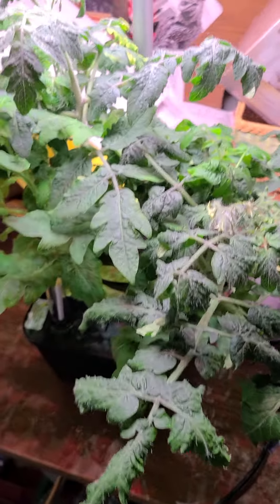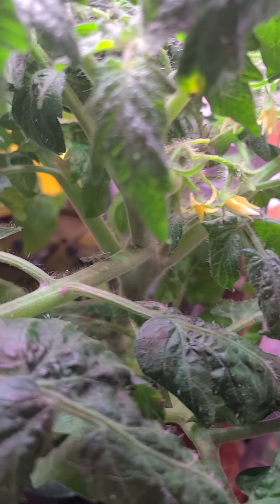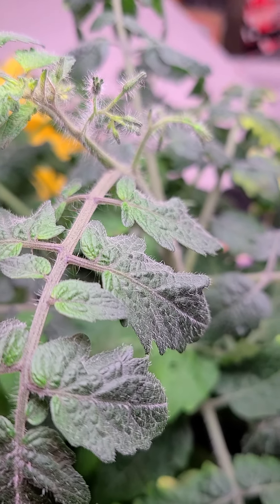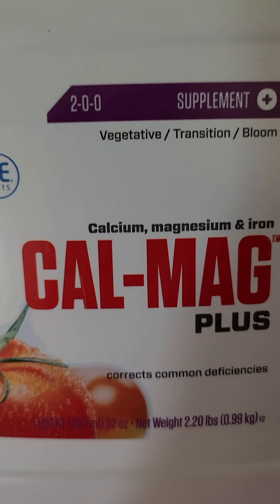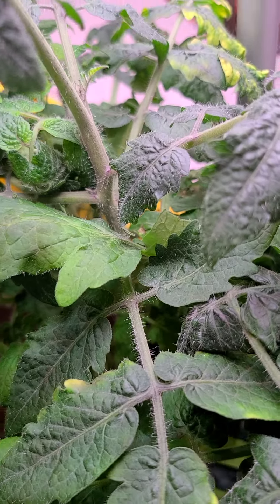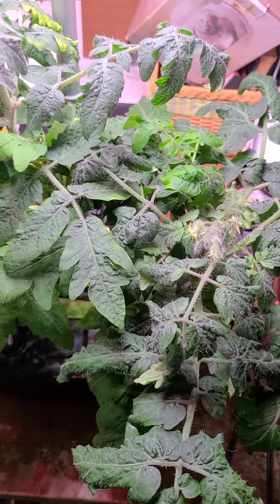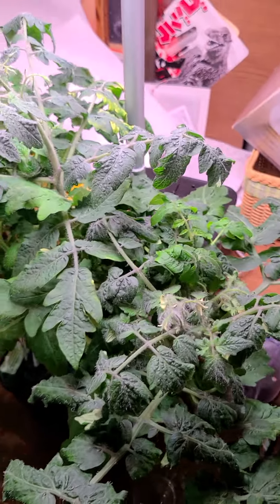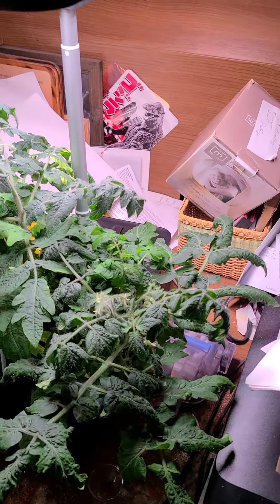golden harvest tomatoes growing in my arogarden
I wanted to show off my golden harvest tomatoes growing in my aero garden soon to have cherry tomatoes soon as the flower opens.